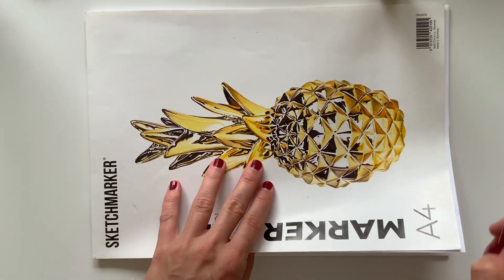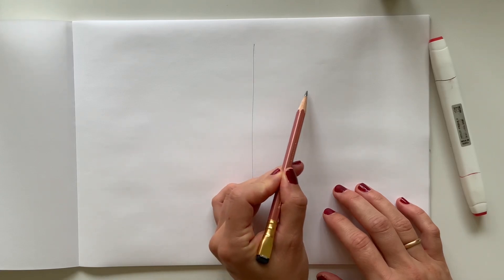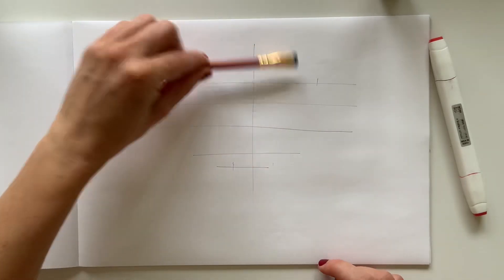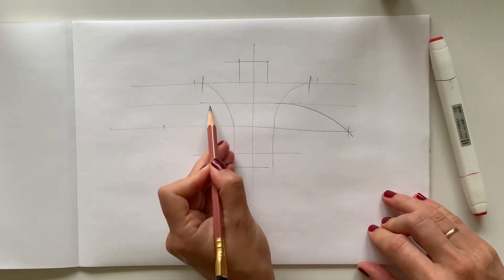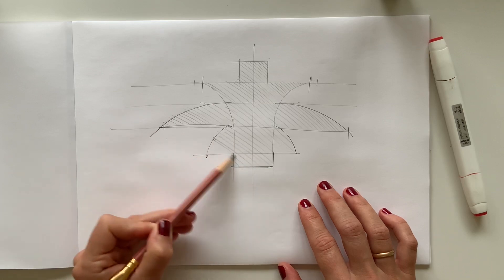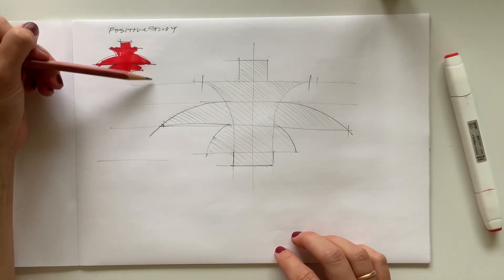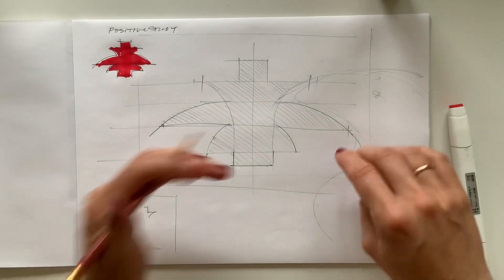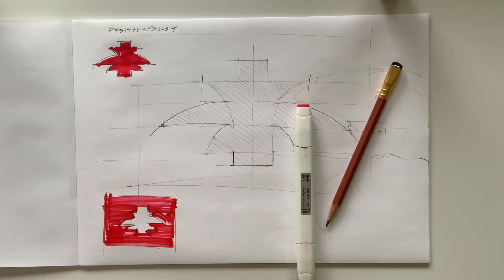✍🏼DAY 2/Boost Your Creativity Challenge: positive and negative space in sketching